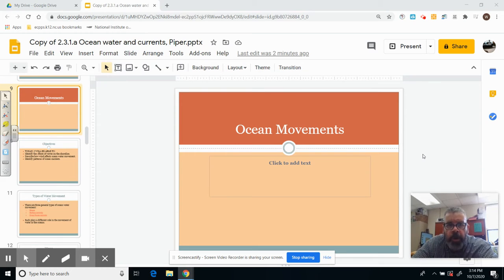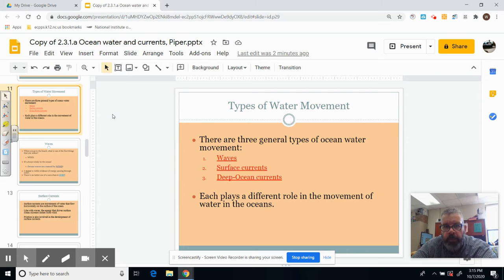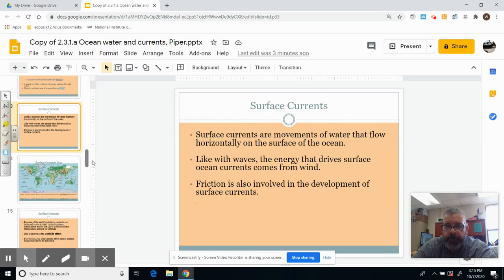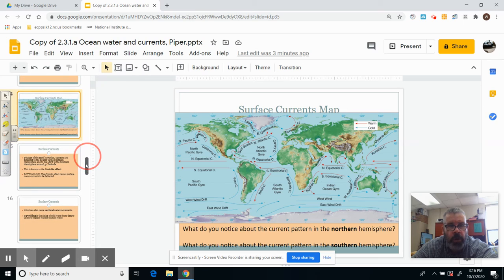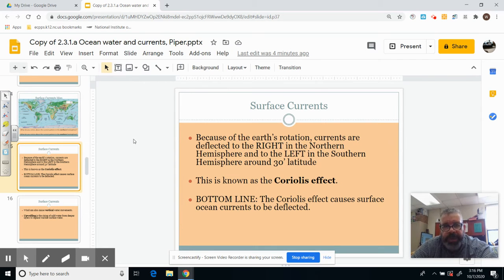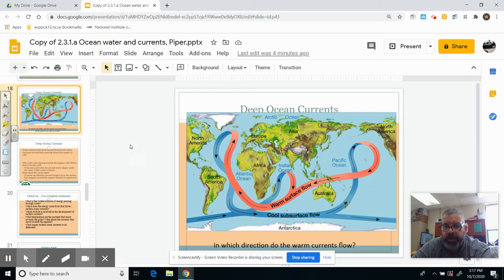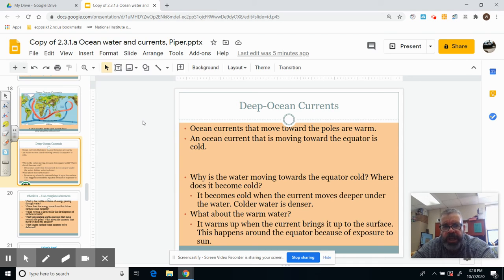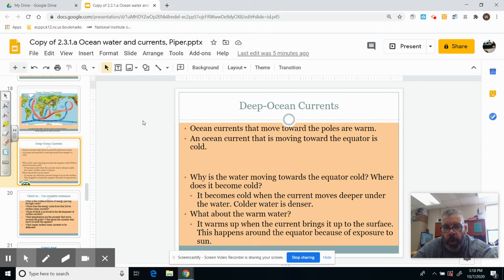Ocean Water Movement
Class notes on Ocean water movements